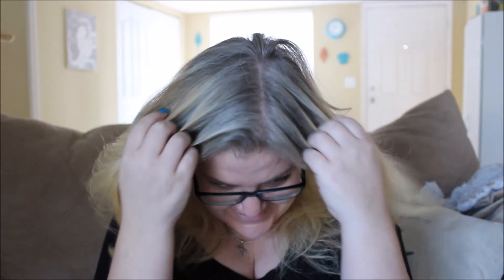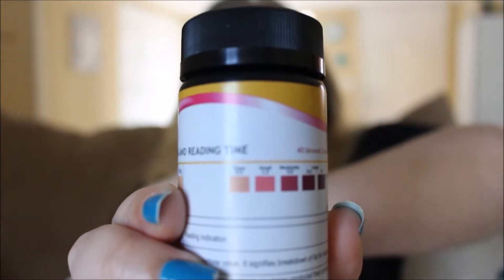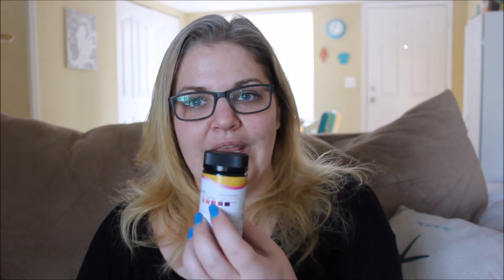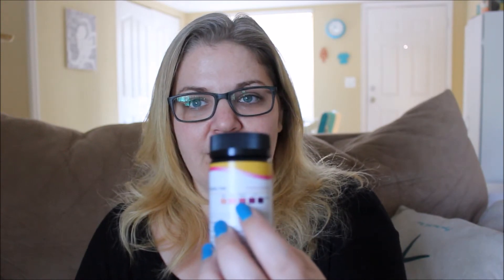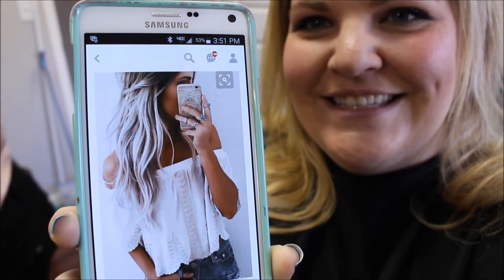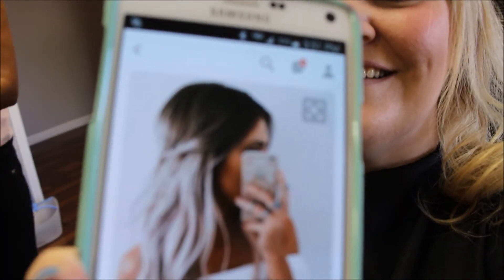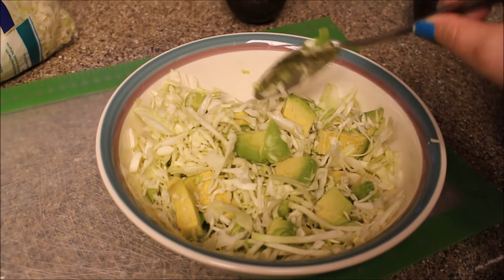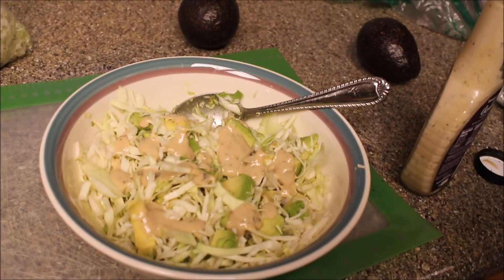Pee on a stick and lose weight!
In this video I'm going to talk about peeing on a stick. Well, not that kind of stick. These are test strips for ketones. They will tell you whether or not you're in ketosis and if you are you should start to see some weight loss soon. I will also show you what I eat in a day and how I got my hair colored today. :)

If you'd like me to design a website, logo, e-mail blast or anything business related please check it out here.